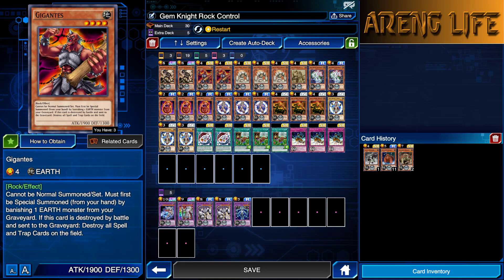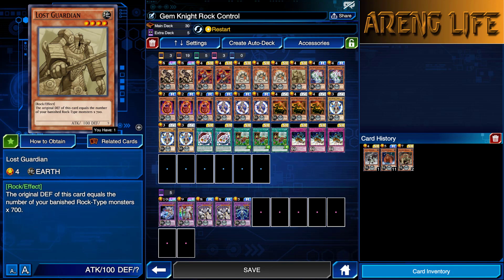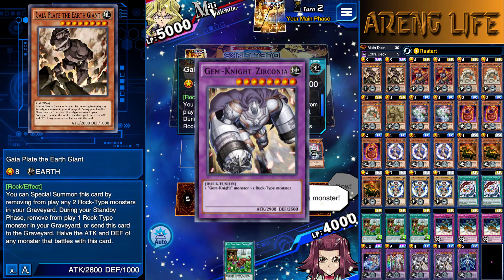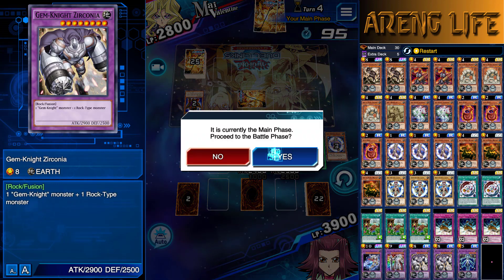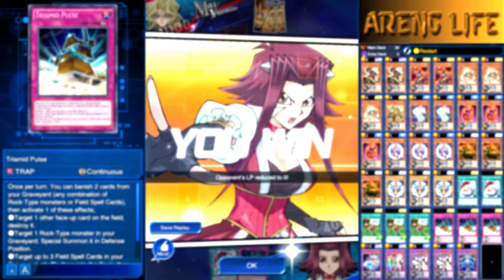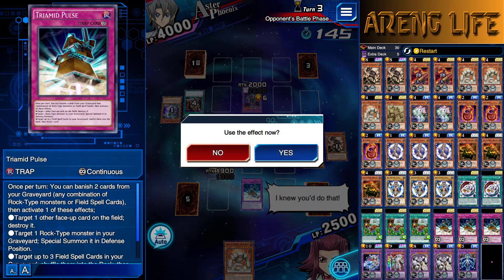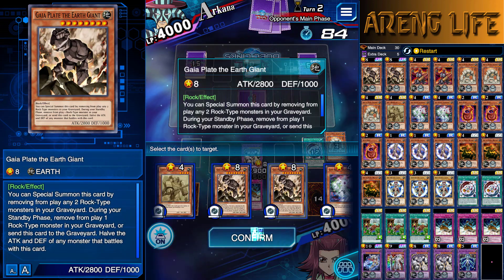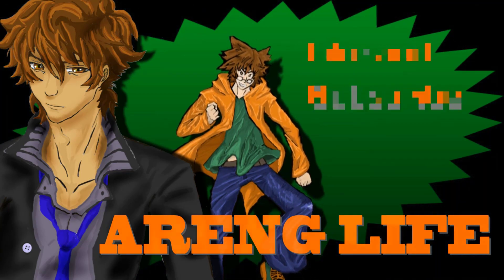A REAL FUSION DECK! GIGANTES GEM KNIGHT ROCK CONTROL! | YuGiOh Duel Links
Today we're jumping into ranked once again and we're showing off the power of Gem Knights with the new card Gigantes! This deck is pretty legit since it has the power to Beat down, Swarm the board, Special summon and destroy your opponent's stuff! Enjoy!